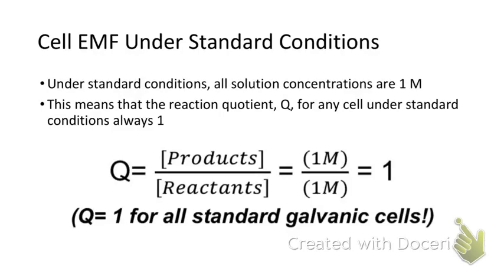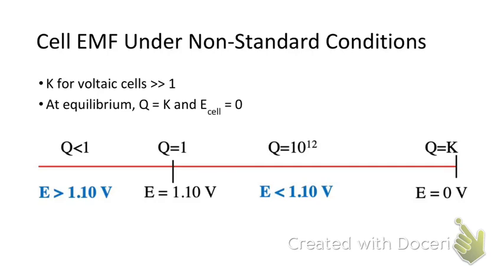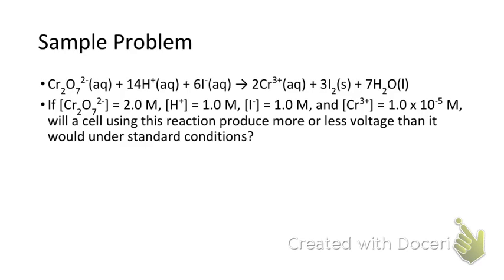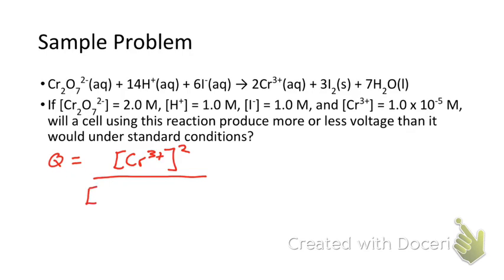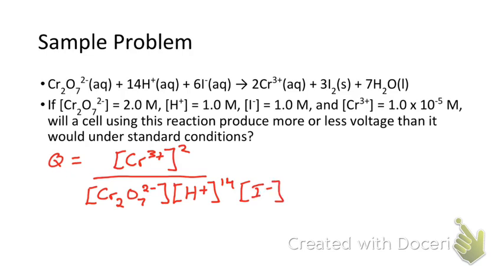Voltaic Cell EMF Under Non-Standard Conditions